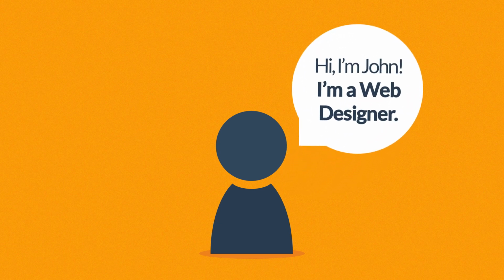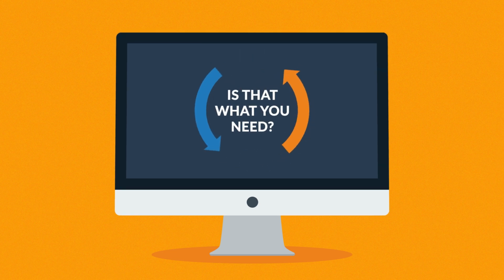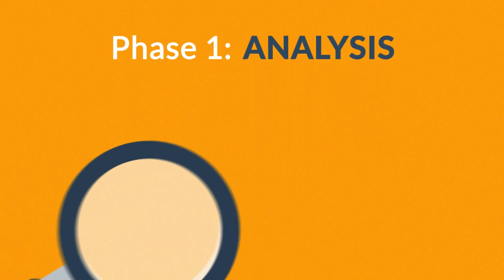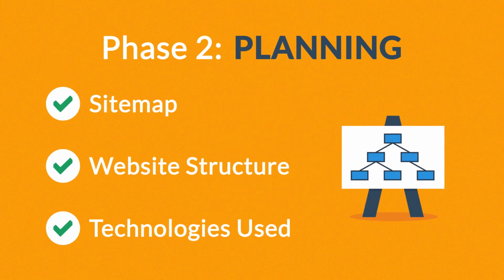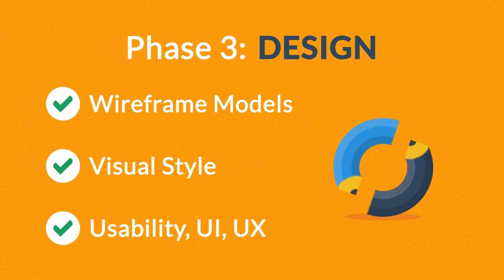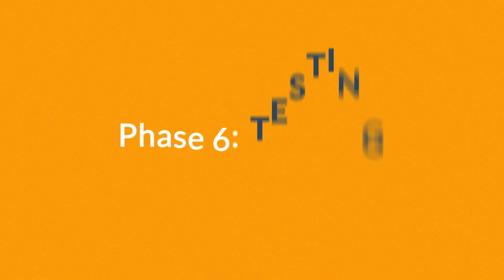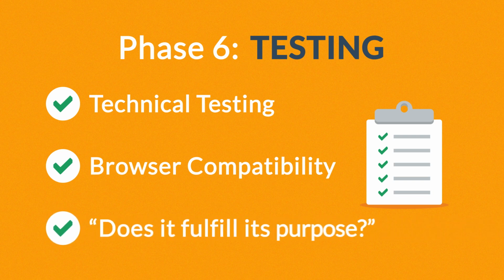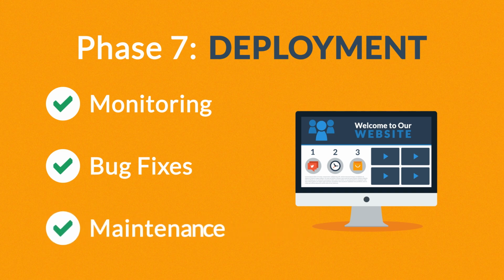Web Design Process - Step by Step Video Explainer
Here at Friendly Design, we are very serious about web design, that's why we building high quality websites by focusing on 7 phase web design process:

Phase 1: Analysis
- Website Purpose
- Website Goals
- Target Audience

Phase 2: Planning
- Sitemap
-  Website Structure
- Technologies Used

Phase 3: Design
- Wireframe Models
- Visual Style
- Usability, User Interface and Best User Experience

Phase 4 : Content
- Copyrighting
- Photos & Videos

Phase 5: Development
- HTML & CSS Coding
- Databases
- Responsive Design

Phase 6: Testing
- Technical Testing
- Browser Compatibility
- "Does it fulfill it's purpose?"

Phase 7: Deployment
- Monitoring
- Bug Fixes
- Maintenance

Do you want to see us in action?